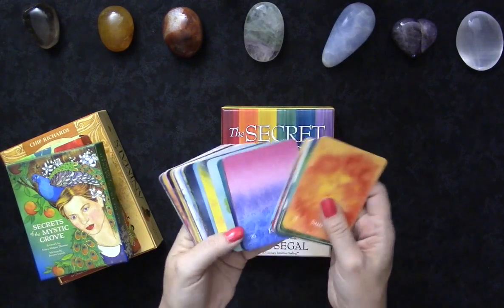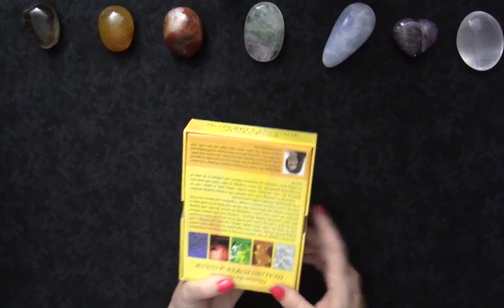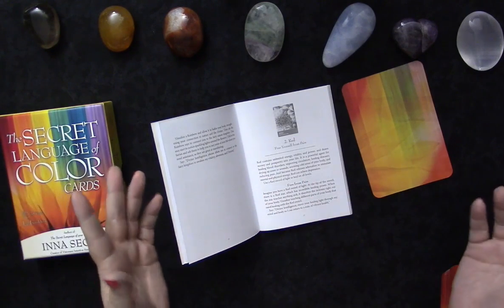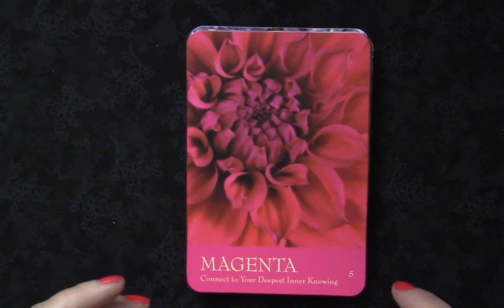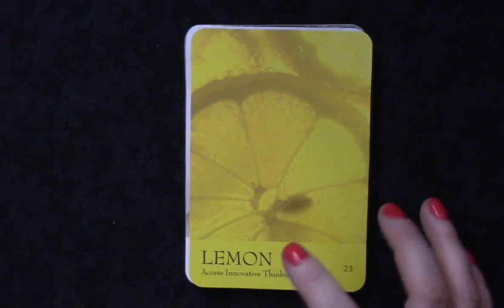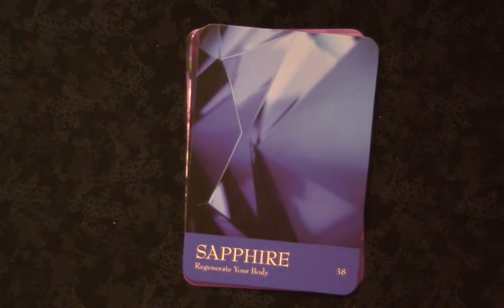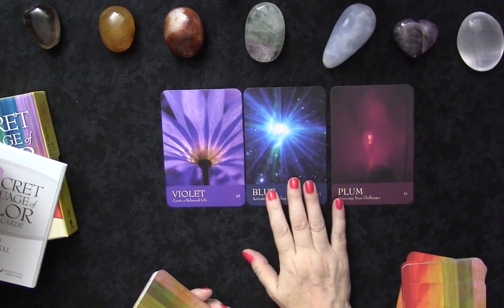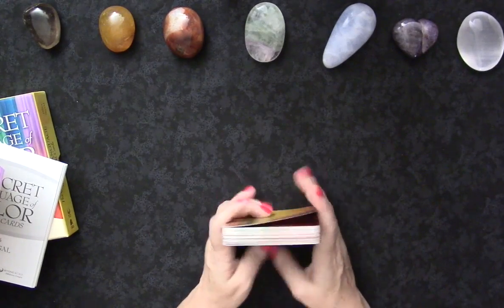The Secret Language of Color